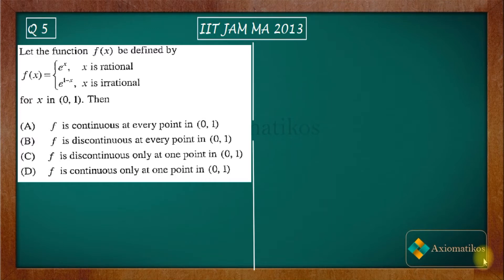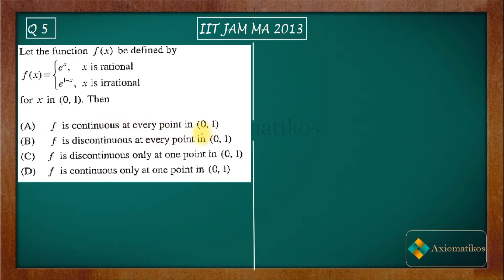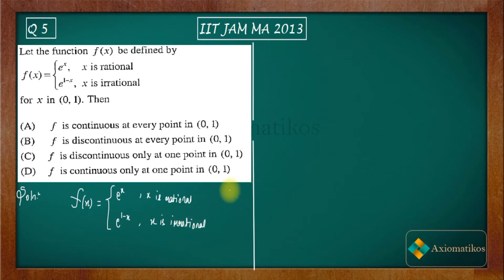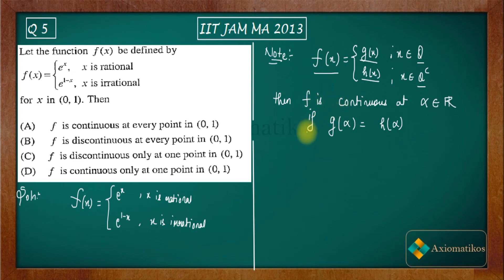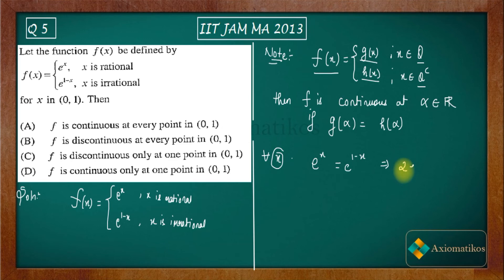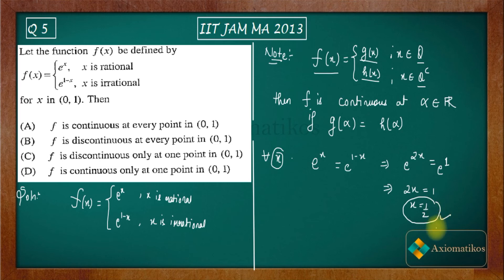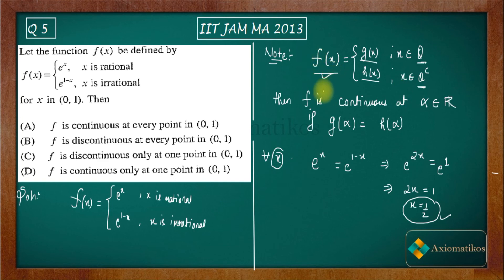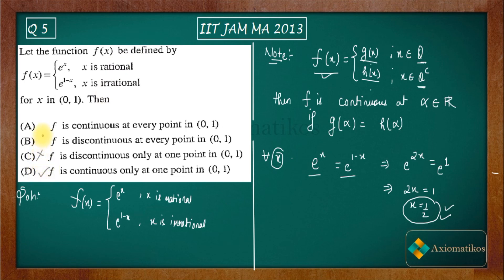IIT JAM 2013 Mathematics solutions | Question 5 | Real Analysis | Dritchlet function continuity